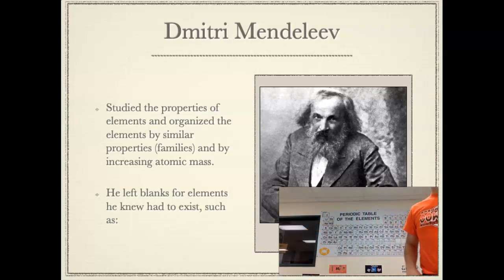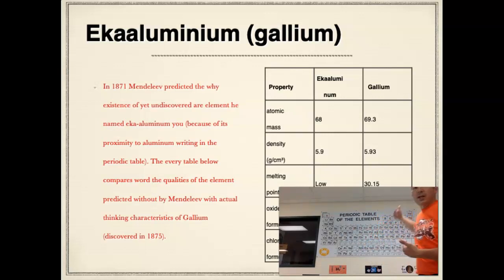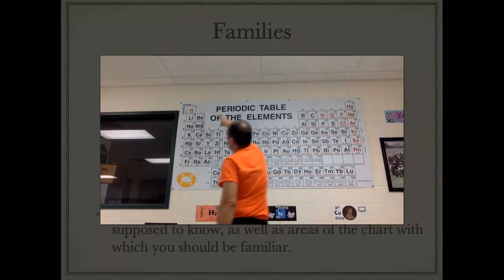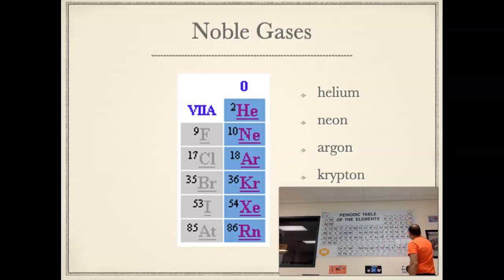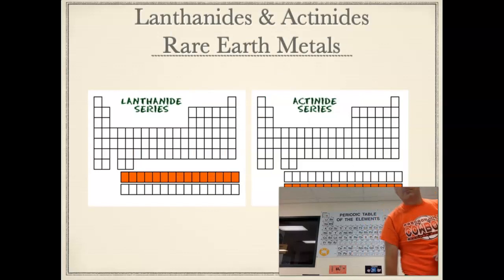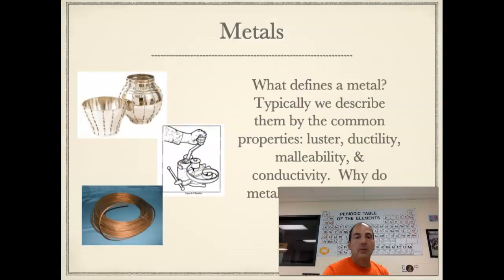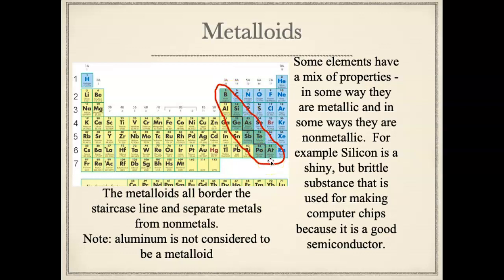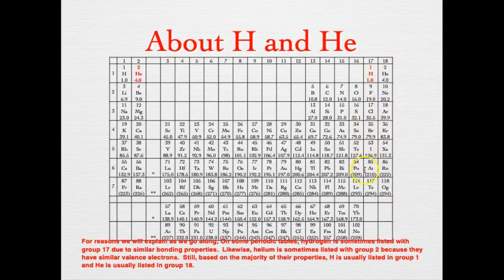The Periodic Table and families